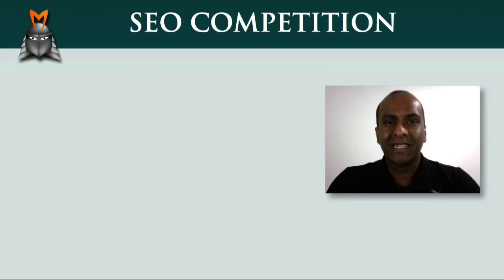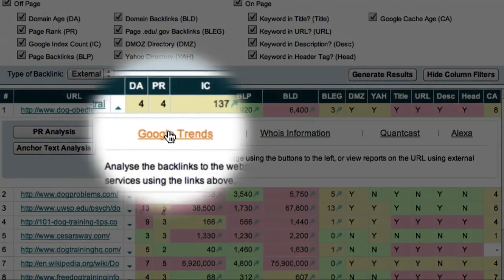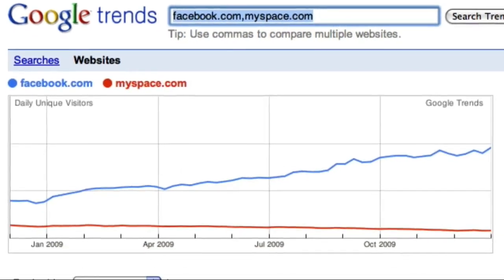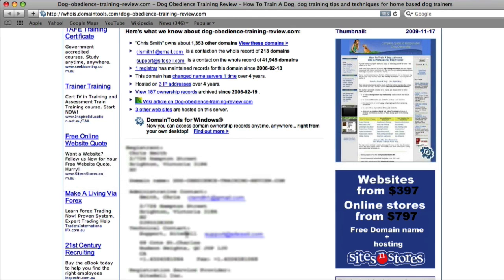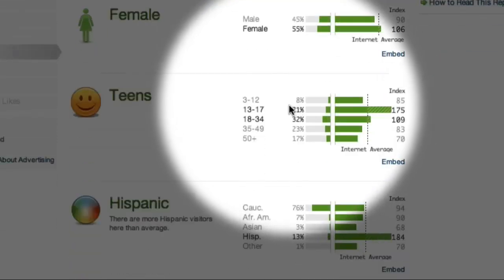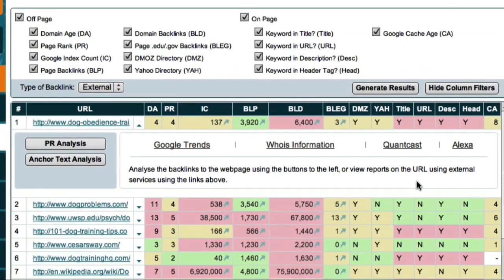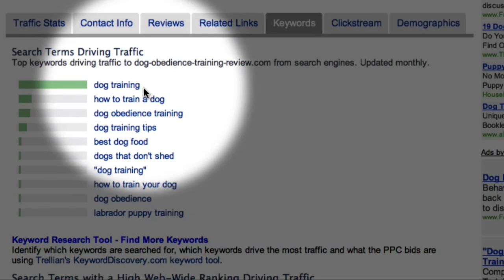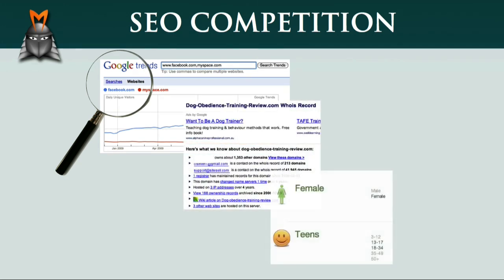Unmask Your Google Competition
This video will show you how to use Google Trends to examine online search trends, how to become an online detective and gain powerful insight into the demographics of the market you are targeting